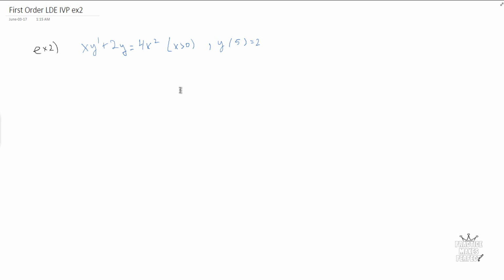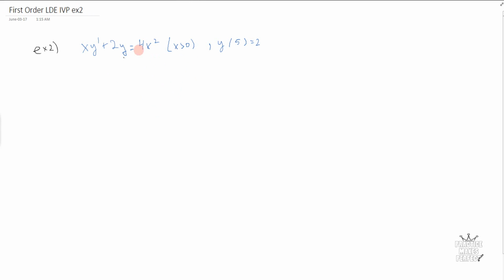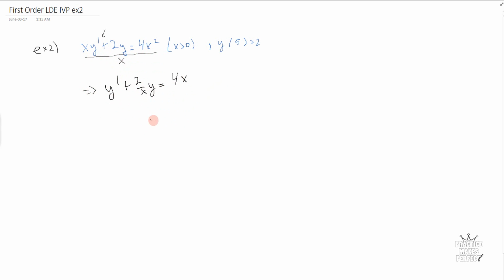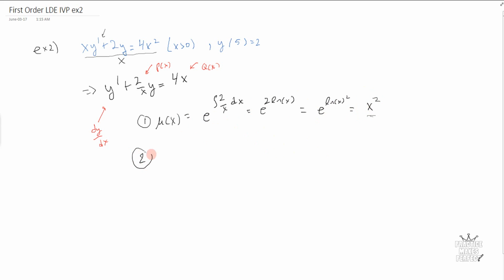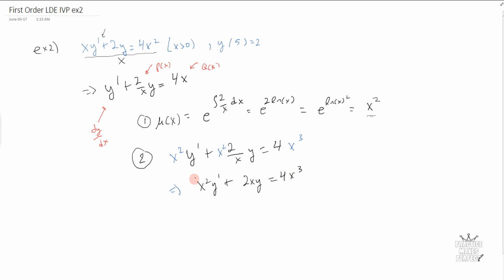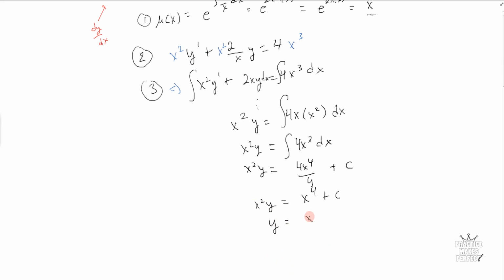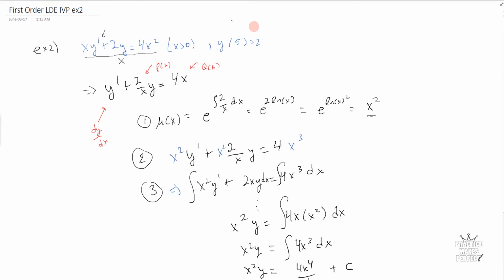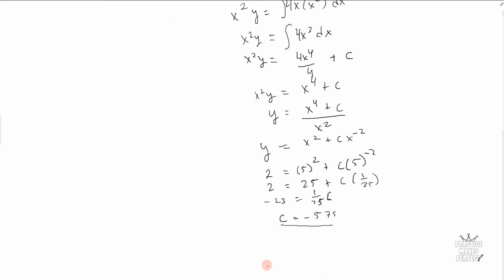How To Solve First Order LDE - IVP Example: 2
How To Solve First Order LDE - Initial Value Problem Example 2 step by step full solution.